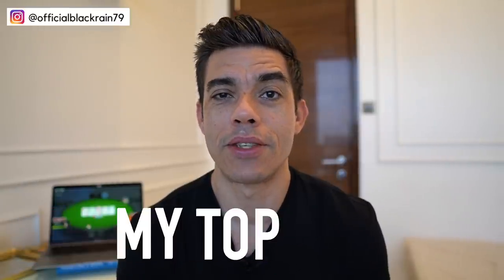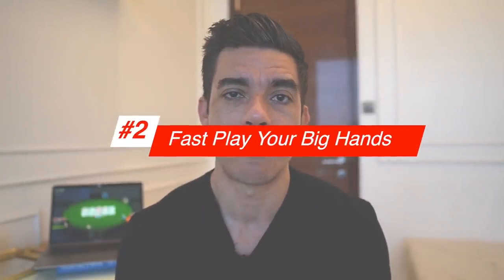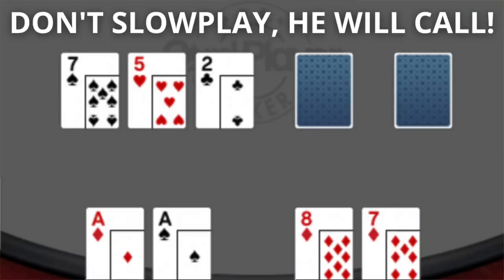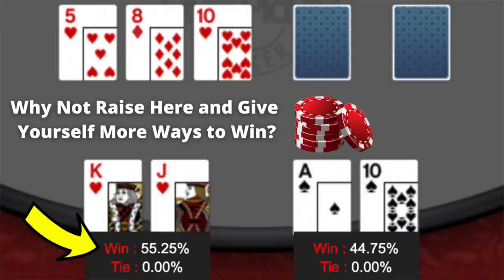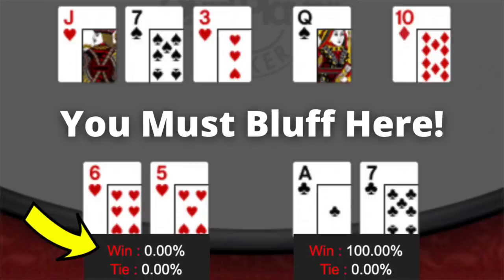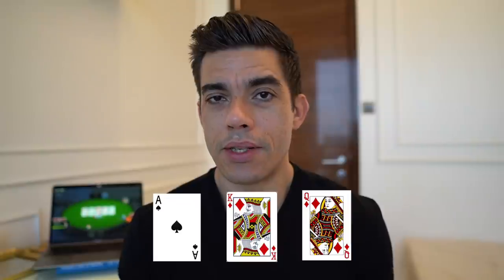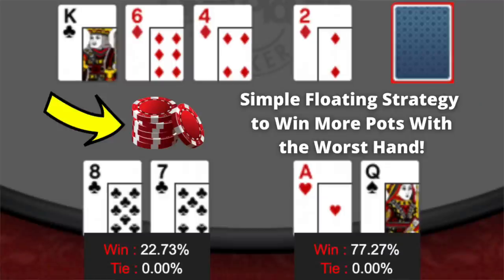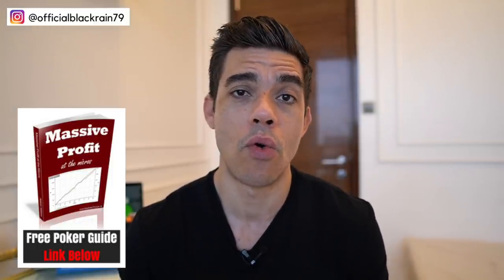5 Simple Poker Millionaire Tips (Just Do This!)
These 5 simple poker millionaire tips are the secrets that most poker pros don't want you to know. These 5 poker tips are used by WSOP world champion poker pros.